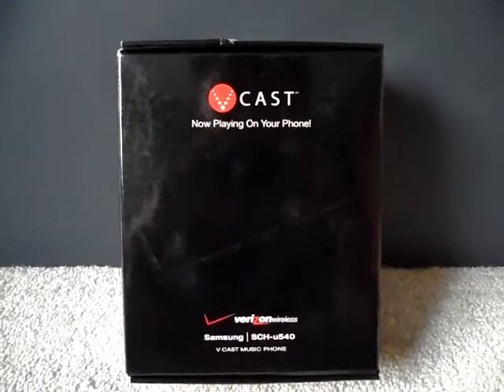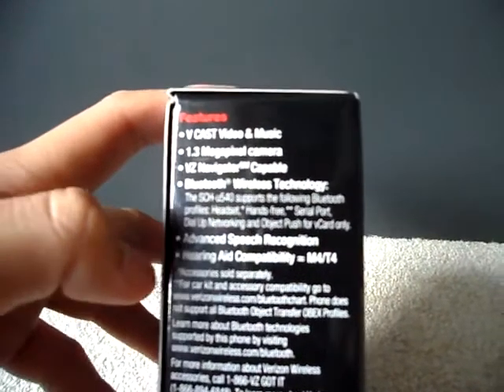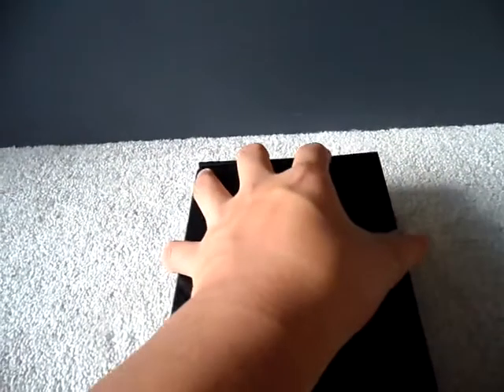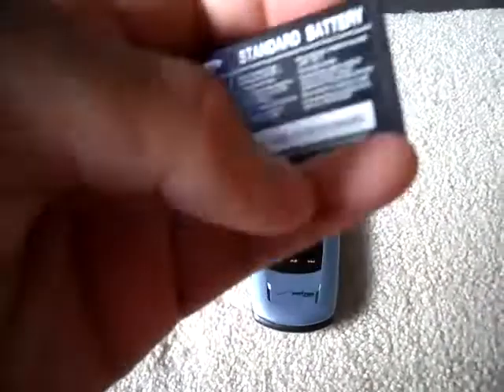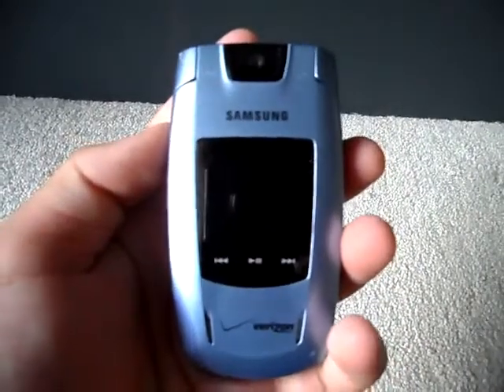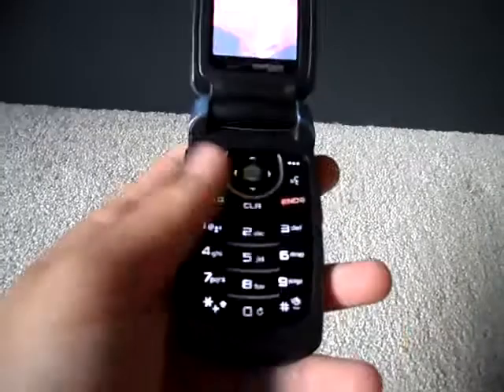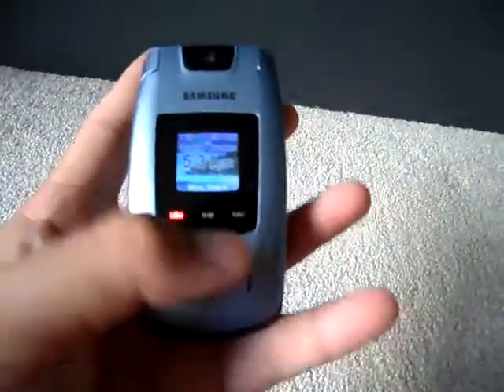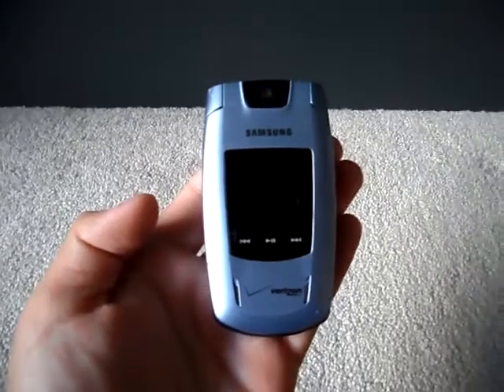Verizon Wireless Blue Samusng SCH-U540 Flip Phone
My video Review/Look/Unboxing of a Blue Samsung SCH-U540 Verizon Wireless Cell Phone.

Standard flip phone. 1.3 Mp camera, take Pictures & Videos, Music player, V-Cast Music phone. Has Micro SD card slot located next to battery behind battery cover. Nice reasonable screen size.

Have any questions please let me know.